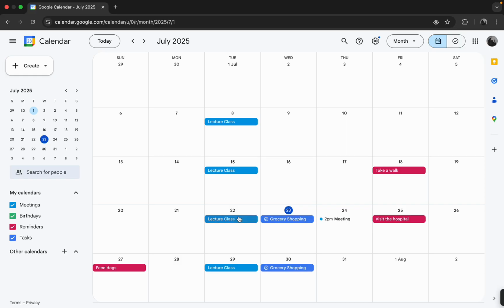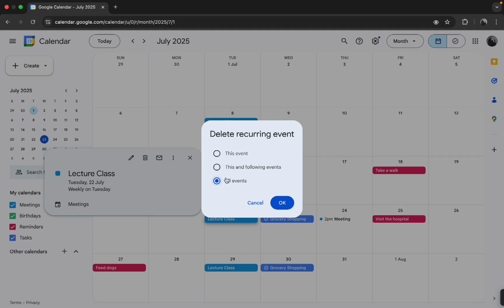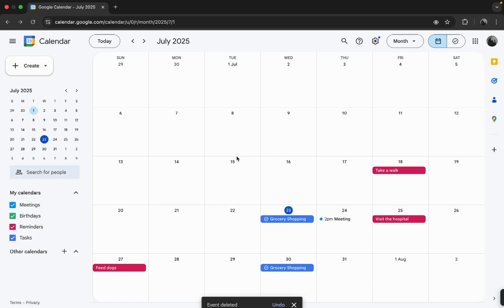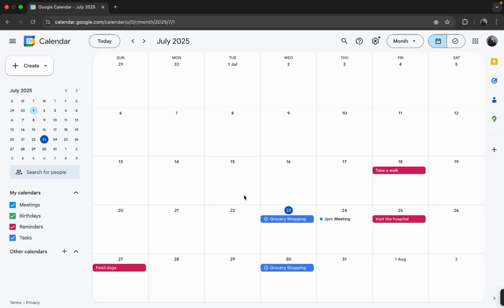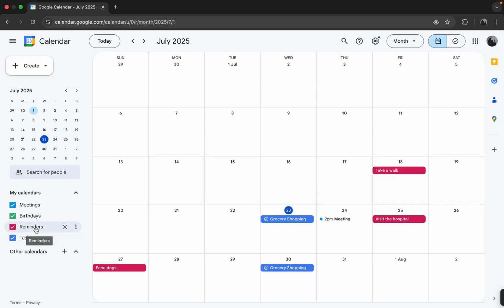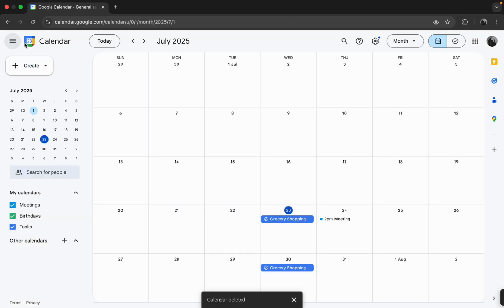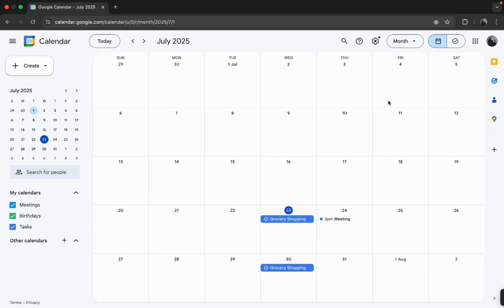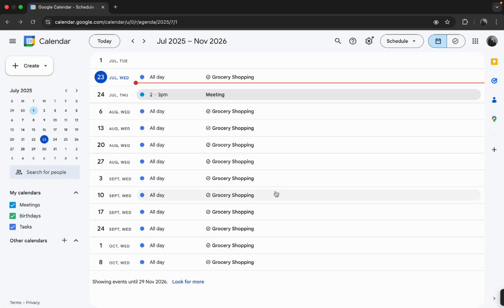How to Delete Multiple Events in Google Calendar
How to delete multiple events in Google Calendar quickly and efficiently! In this tutorial, you’ll learn how to delete multiple events in Google Calendar using simple steps that save time and keep your calendar organized. Whether you're cleaning up old schedules or removing recurring entries, this guide makes the process easy. Perfect for anyone looking to manage their Google Calendar more effectively. Watch now and take control of your schedule!